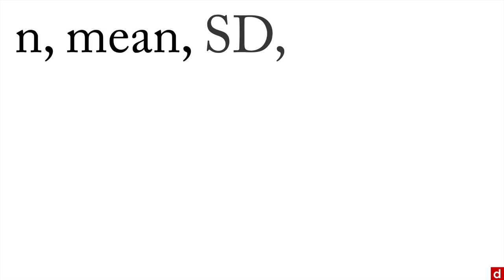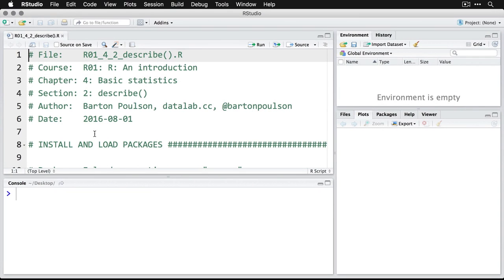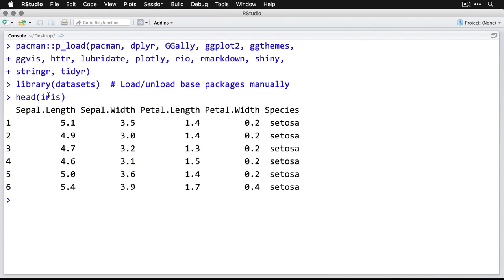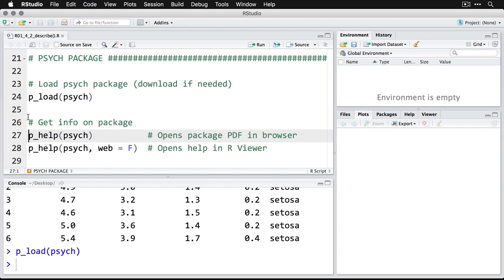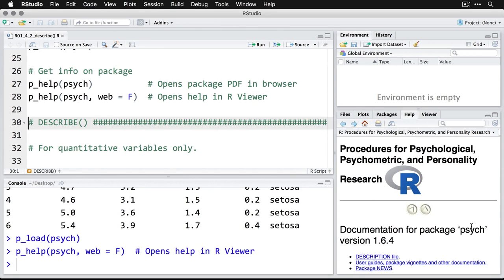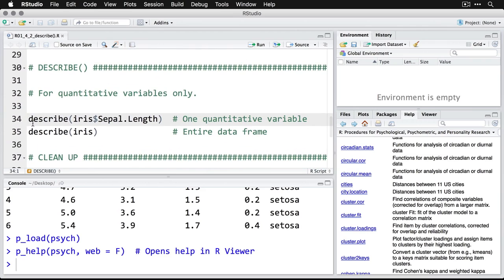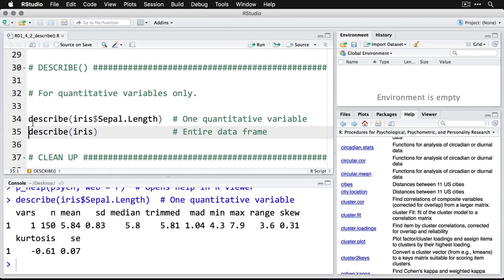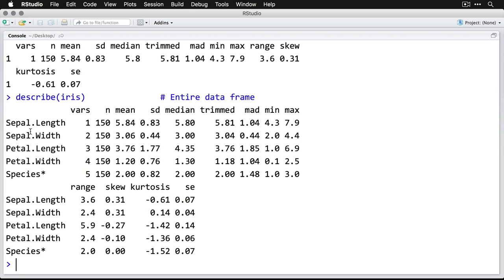describe() - R: An Introduction - 4.2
The describe function in R can give you additional insight into your data quickly and easily. For more on this topic – and all of data science!